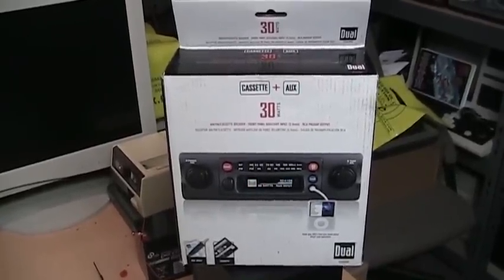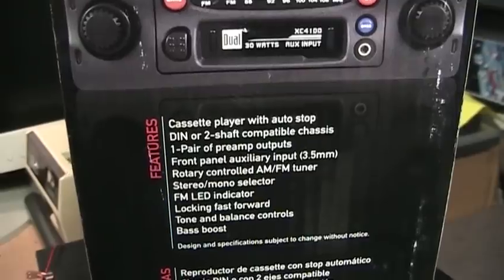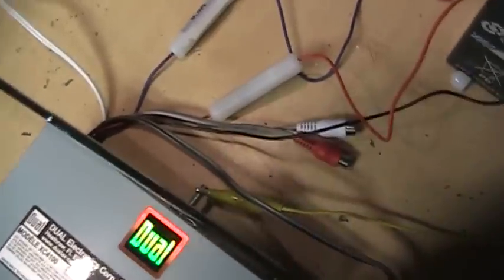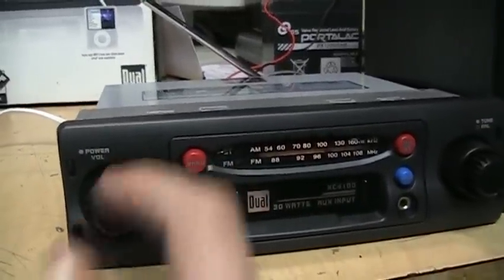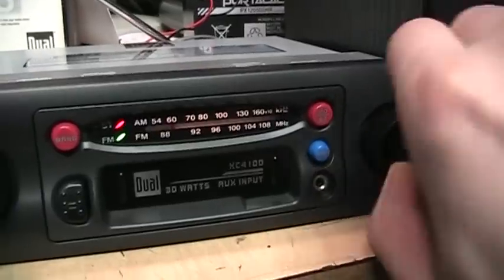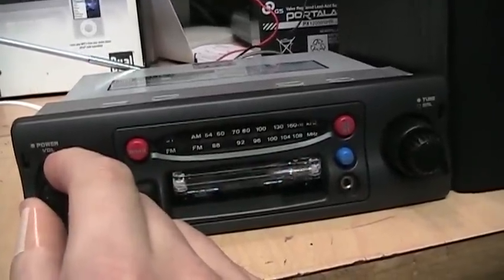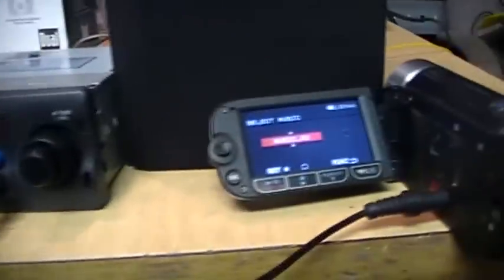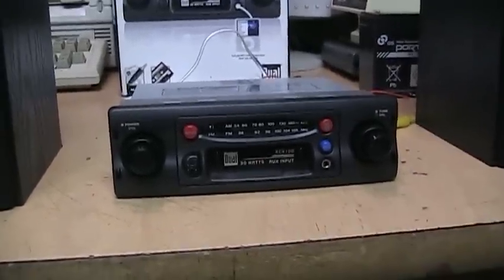Dual XC4100 cassette car radio review & test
It also has an aux input and is a shaft-style radio, so you can install it in a classic vehicle without cutting up the dashboard. For the price (under US$30) it has surprisingly good AM/FM reception and sound quality.

The Pyle PLR14MPF is another shaft-style radio that has an SD card slot and USB port for playing MP3 files, but I've heard a lot of complaints about its tuner and sound quality, whereas reviews of the Dual XC4100 are generally positive.